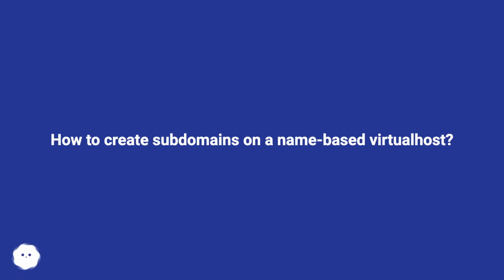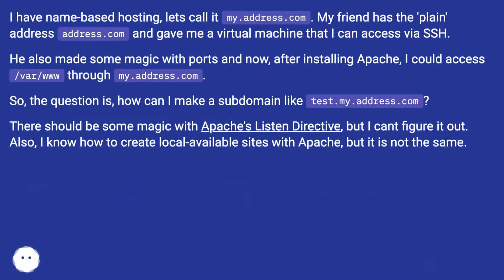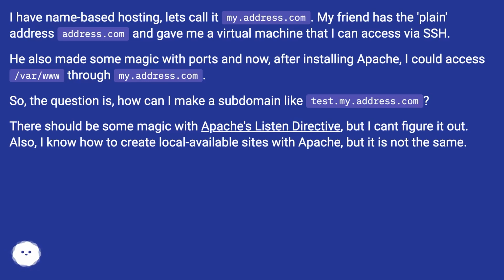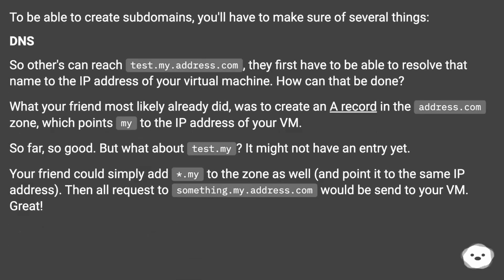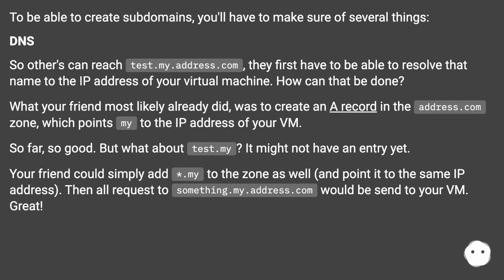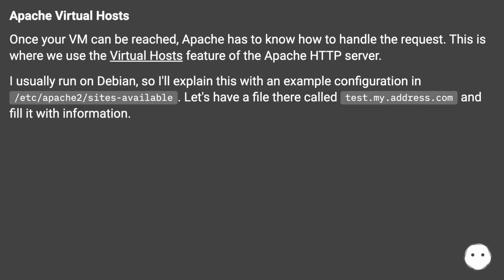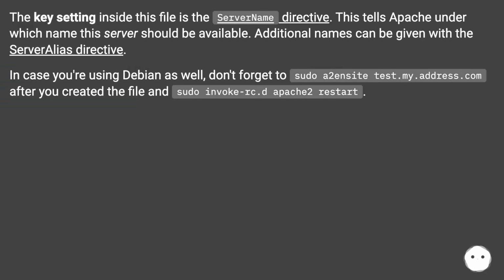How to create subdomains on a name-based virtualhost?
Chapters
00:00 How To Create Subdomains On A Name-Based Virtualhost?
00:44 Accepted Answer Score 35
02:24 Thank you